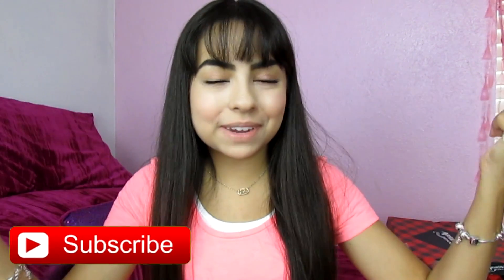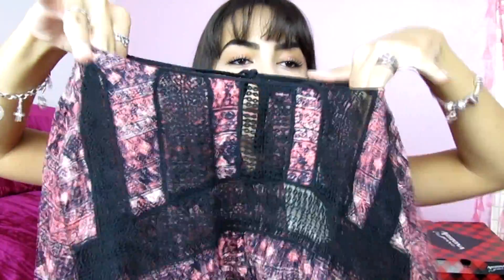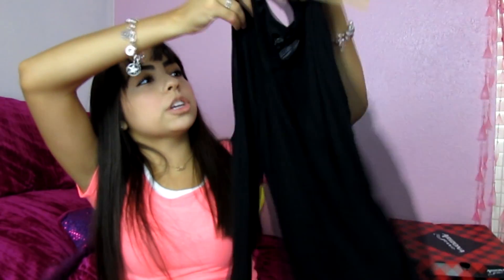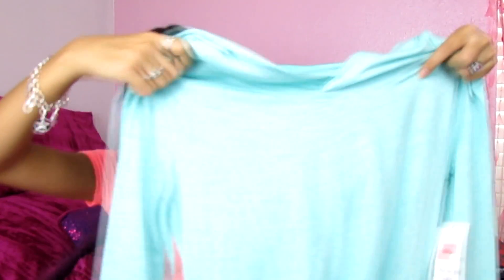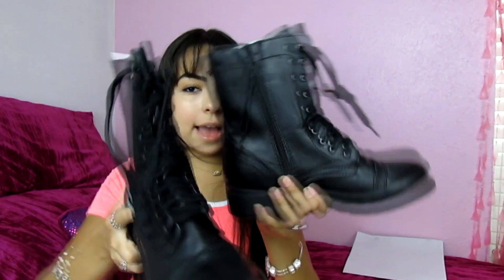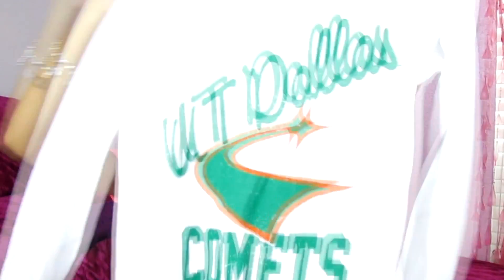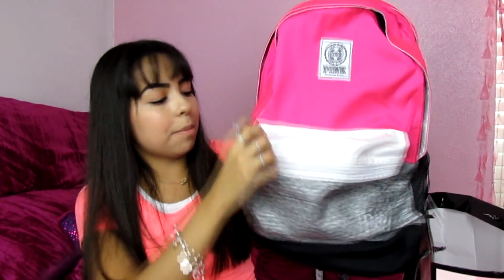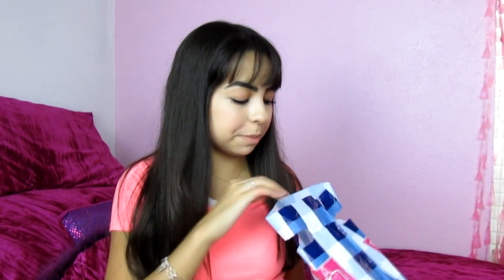BACK TO SCHOOL CLOTHING HAUL 2016!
Hey guys! I want to mention that I am not trying to brag at all, but I have gotten it requested to show you what I bought for back to school this year! I hope you enjoyed it! :)

♡ My Links! :)